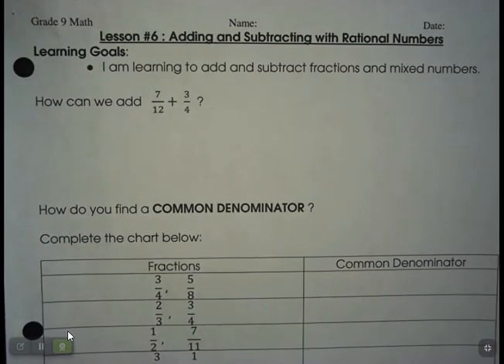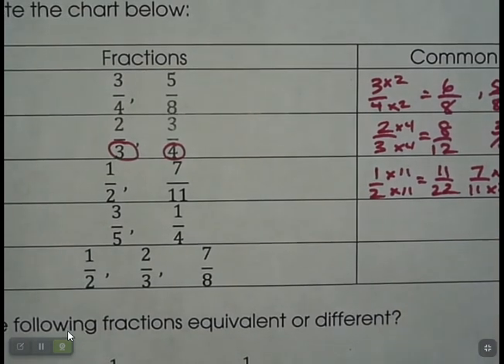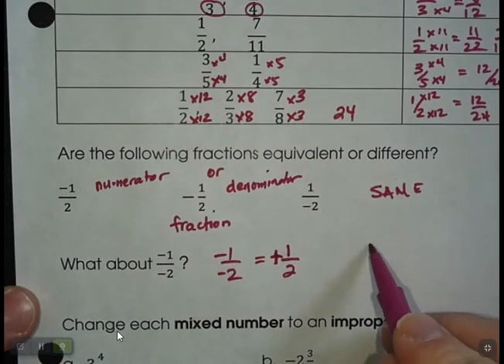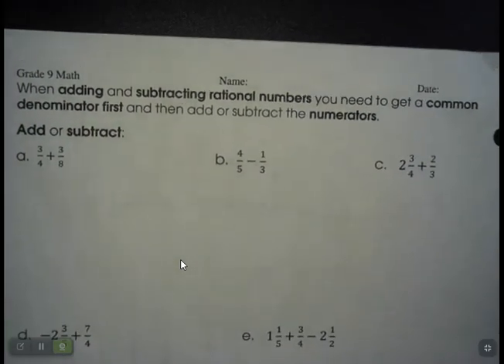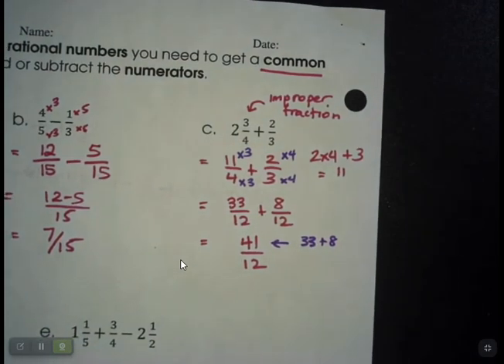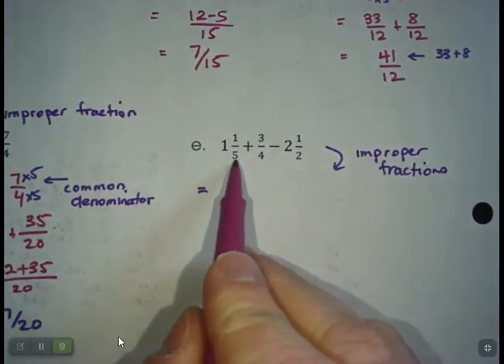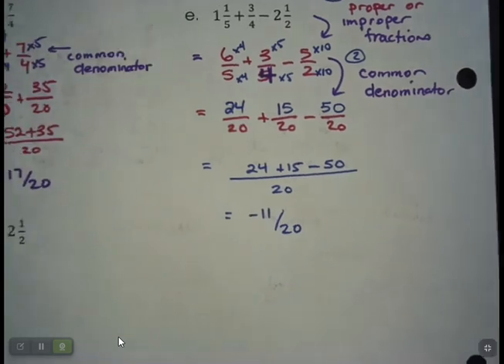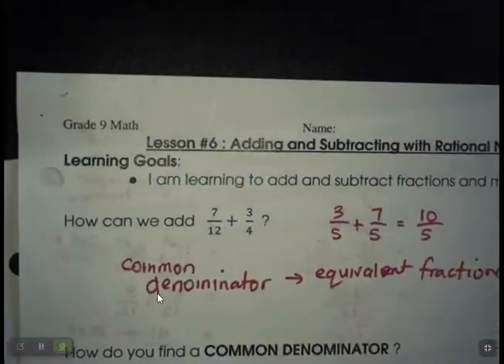6 Adding And Subtracting Fractions